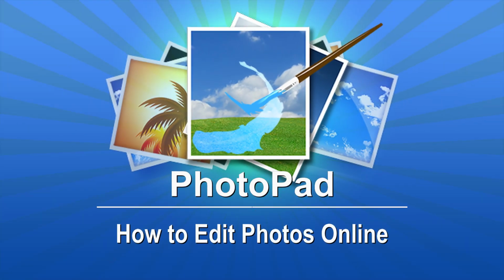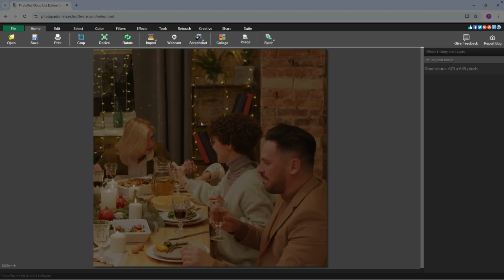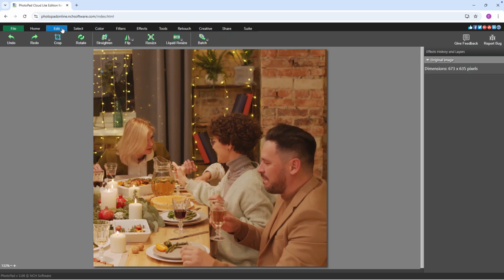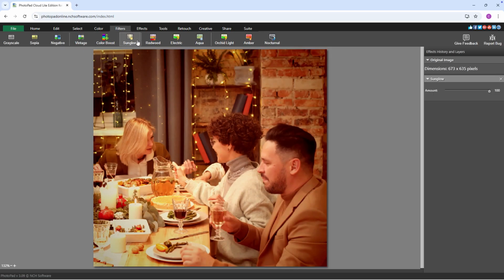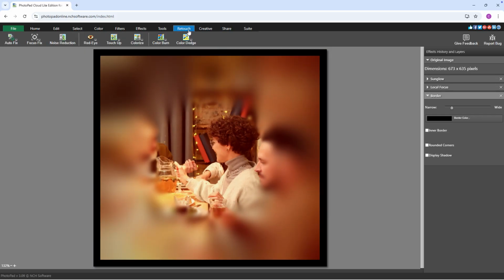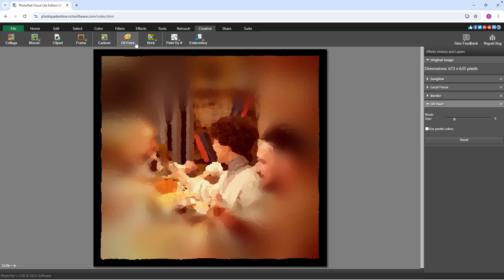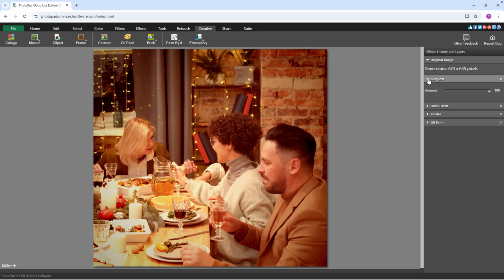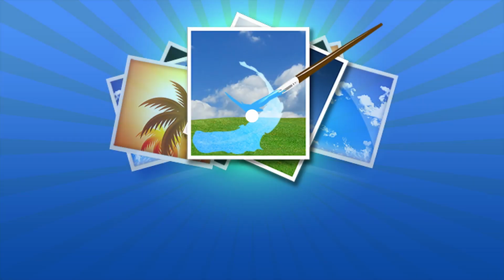Edit Photos Online | PhotoPad Online Photo Editor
How to Edit Photos Online with PhotoPad Online

Start by going to photopadonline.nchsoftware.com and opening your photo. Once uploaded, your image will appear in the Home tab, where you can access common actions such as saving and printing.

To begin editing, explore the different tabs available. The Edit tab contains basic editing tools such as crop, rotate and resize.

For color adjustments, go to the Color tab, where you can modify settings such as brightness, contrast, hue, and saturation. If you prefer ready-made styles, the Filters tab offers presets like grayscale, sepia, negative, vintage, color boost, sunglow, and more.

You can enhance your image further in the Effects tab using tools such as blur, sharpen, pixelate, vignette, and local focus. Go to the Tools tab to add text, images, and borders to your image. To improve photo quality, head to the Retouch tab, where you’ll find the noise reduction tool.

For more creative options, the Creative tab includes tools for making collages, adding clipart stickers, and transforming your photo into a cartoon or oil painting.

On the right side of the screen, you’ll see the Effects History and Layers panel, which keeps track of all the changes you make. You can adjust your effects here, expand them using the arrow icon to view details, or remove any effect by clicking the X icon.

When you’re done editing, simply click Save to save your image to your device, or click Print to print your edited image.